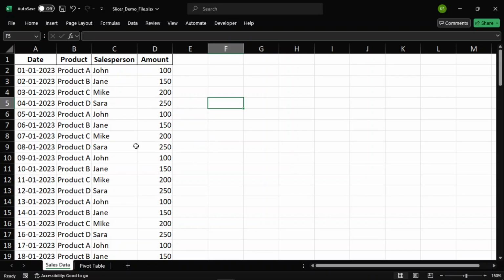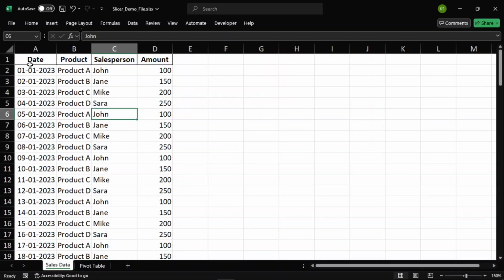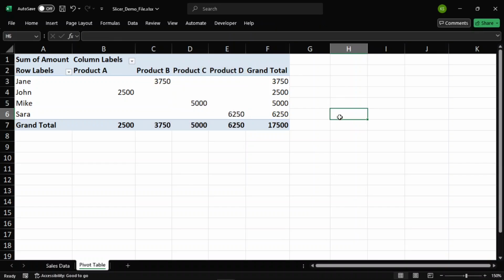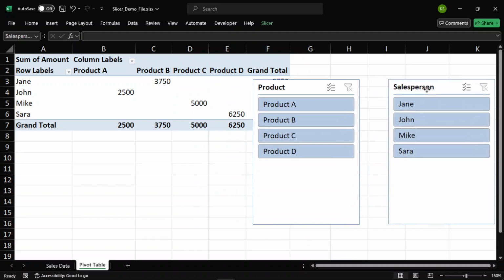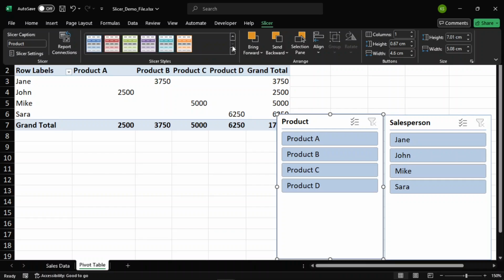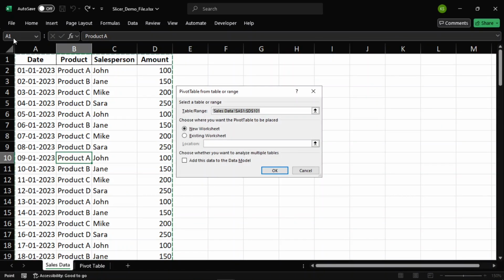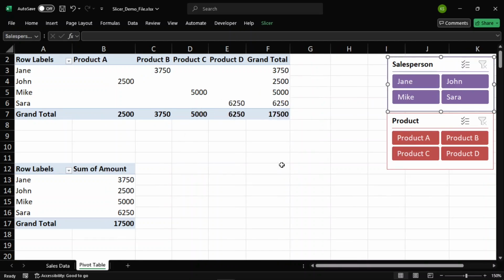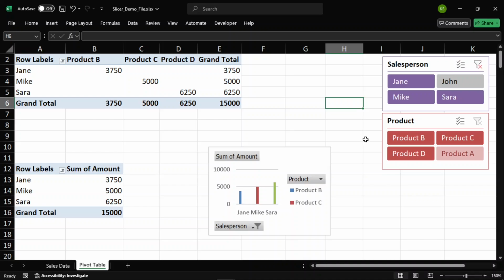Mastering Slicers: How to Use Excel's Slicer for Interactive Data Filtering | Learn in 5 Minutes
Unlock the full potential of Excel with our latest video on using Slicers to connect multiple Pivot Tables! In this tutorial, you will learn how to filter all related Pivot Tables at once, making your data analysis more efficient and interactive. We’ll walk you through the steps to set up your Slicers and demonstrate how they can transform your Excel experience. If you're not yet familiar with Pivot Tables, be sure to check out our earlier video on that topic by clicking the "i" button. Join us for quick tips and tricks that will elevate your Excel skills!